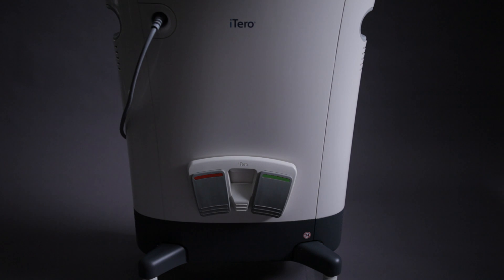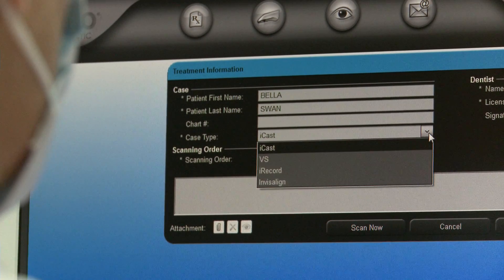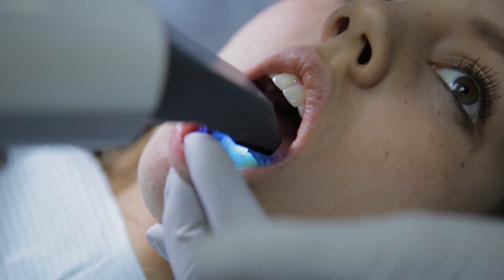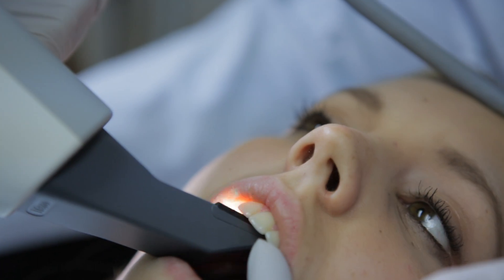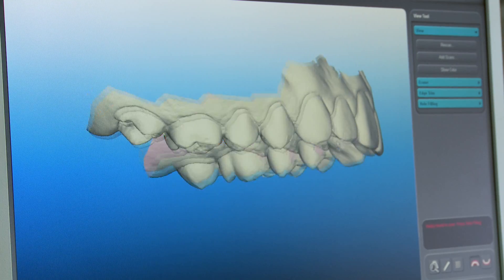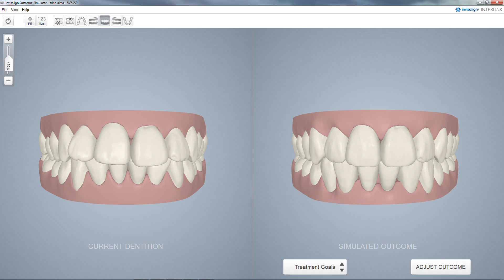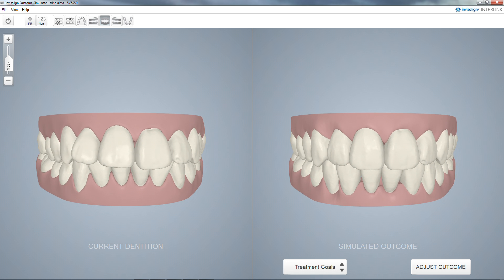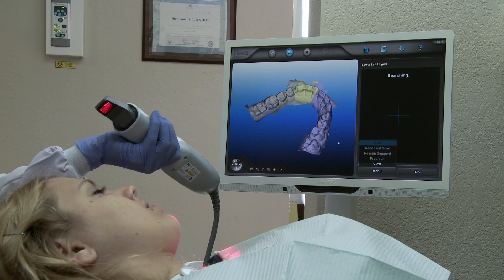iTero® Orthodontic Scan Demo 2013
- See how the iTero scanner can be used to make orthodontic scanning easy and efficient.